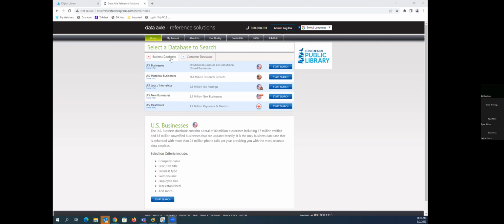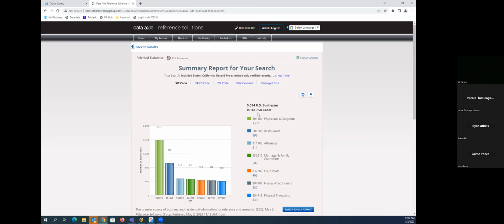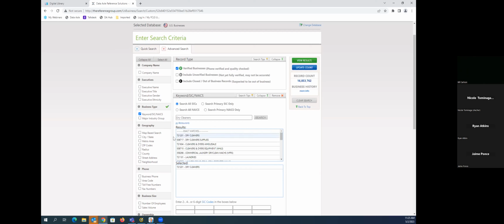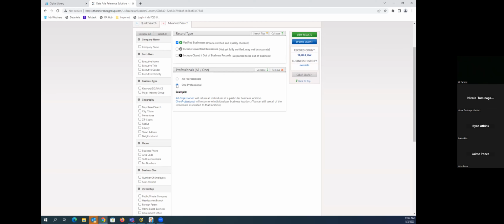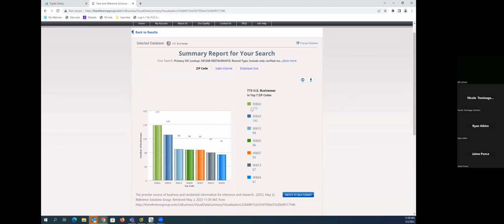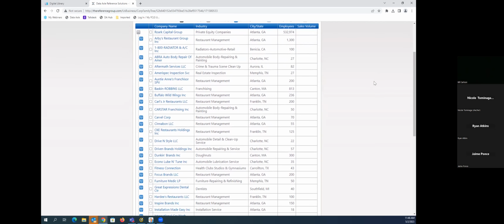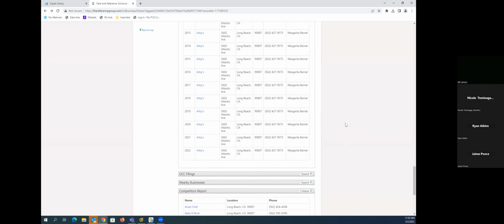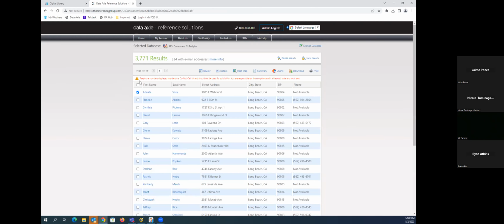Find Customers and Expand Your Business with Reference Solutions | LBPL Digital Library Workshop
For the last 30 years, Data Axle has provided exclusive data on over 80 million businesses and 272 million individuals through their online tool, Reference Solutions (formerly ReferenceUSA). Learn how to use Reference Solutions to identify suppliers and customers, create marketing lists, research competitors, and much more.

Reference Solutions is one of many business resources available in the Digital Library Access all of them for free with a Long Beach Public Library card.

Reference Solutions is supported by the efforts of the Long Beach Public Library Foundation and its generous donors.